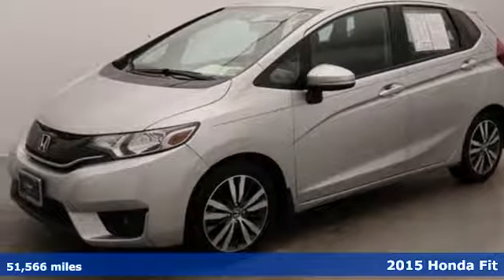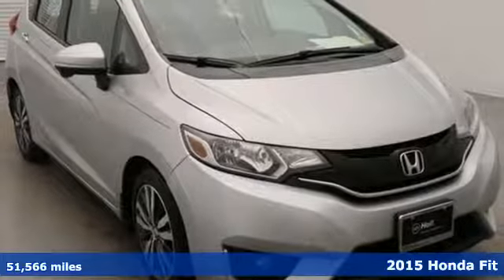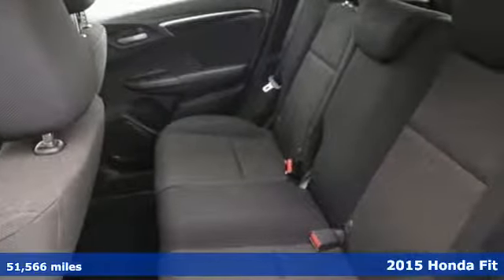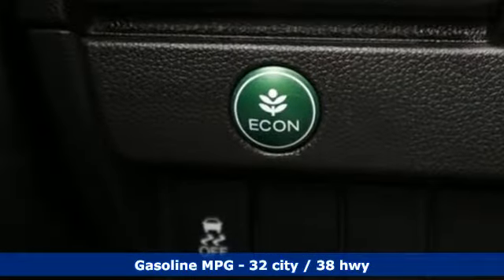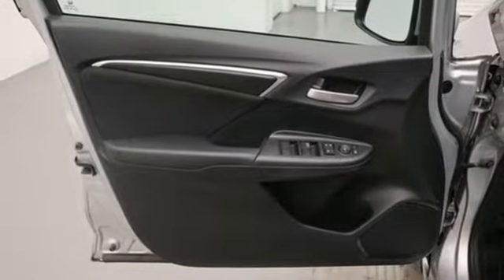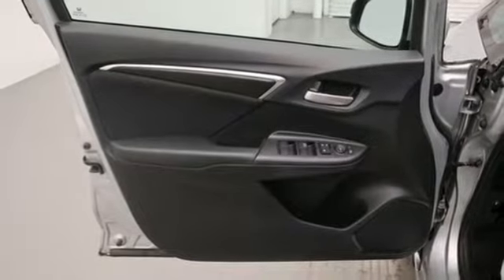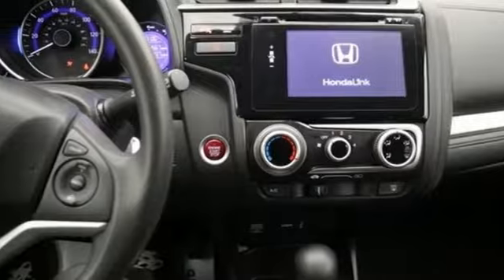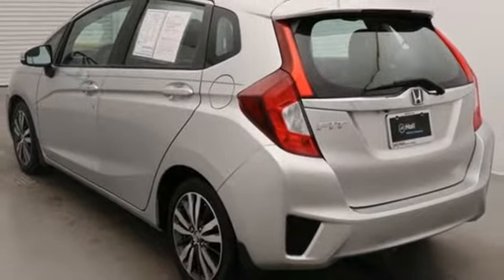Used 2015 Honda Fit Virginia Beach VA Norfolk, VA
Year: 2015
Make: Honda
Model: Fit
Trim: EX
Engine: 1.5L I4
Transmission: CVT
Color: Silver
Interior: Black
Mileage: 51566
Stock #: 2182557A
VIN: 3HGGK5H8XFM712152
JUST ARRIVED. PENDING INSPECTION. CARFAX One-Owner. Clean CARFAX. Alabaster Silver Metallic 2015 Honda Fit FWD CVT 1.5L I4brbrRecent Arrival! Odometer is 7364 miles below market average! 32/38 City/Highway MPGbrbrAwards:br * 2015 KBB.com Best Resale Value Awards * 2015 KBB.com Our 10 Favorite New-for-2015 Cars * 2015 KBB.com 10 Most Affordable Cars * 2015 KBB.com 10 Tech-Savviest Cars Under $20,000 * 2015 KBB.com Brand Image Awardsbr2016 Kelley Blue Book Brand Image Awards are based on the Brand Watch(tm) study from Kelley Blue Book Market Intelligence. Award calculated among non-luxury shoppers. Kelley Blue Book is a registered trademark of Kelley Blue Book Co., Inc.brbrbr*Every Internet Price includes current applicable dealer discounts. Your additional costs are sales tax, tag and title fees for the state in which the vehicle will be registered, any dealer-installed options (if applicable) and a $699 dealer processing fee (Virginia, North Carolina). Prices are subject to change, and prior sales are excluded. While every reasonable effort is made to ensure the accuracy of this information, we are not responsible for any errors or omissions contained on these pages. Please verify any information in question with the dealer.

Address:
3516 Virginia Beach Blvd